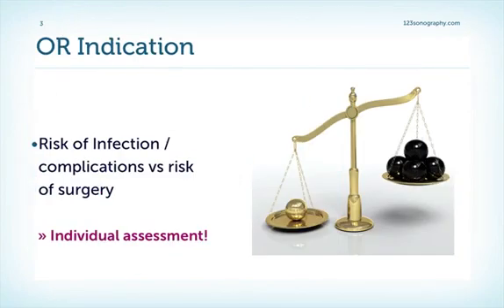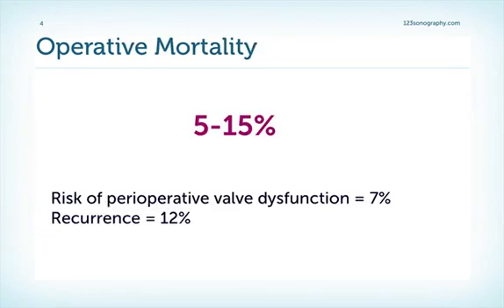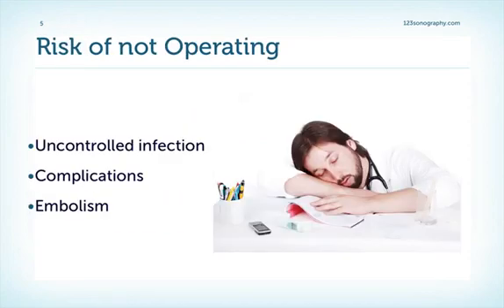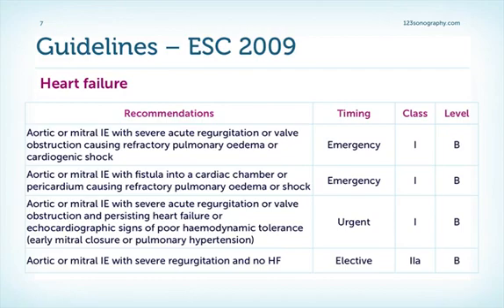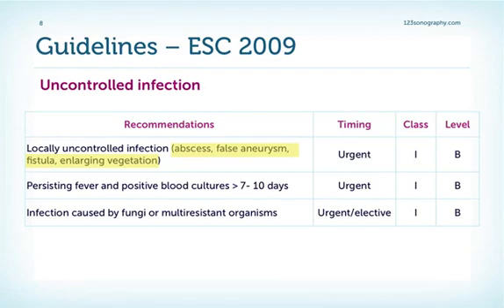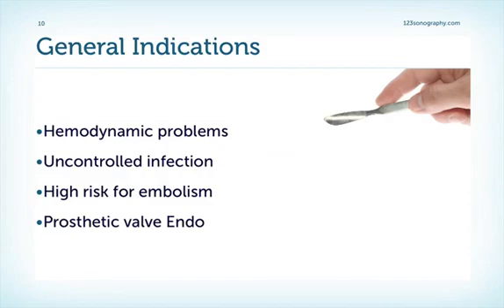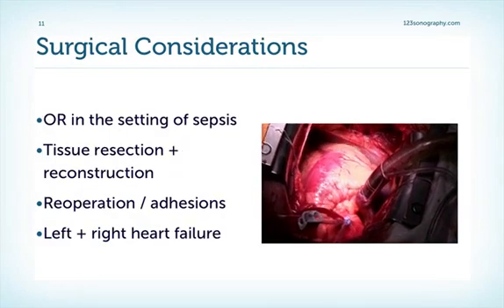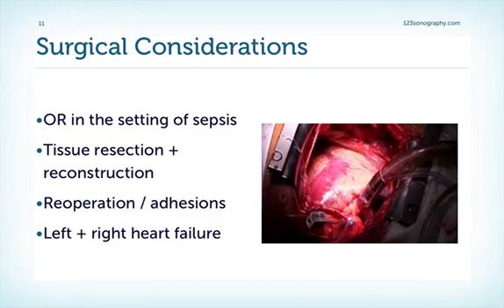Echocardiography - Infective Endocarditis - indication of Surgery / When to Refer for Surgery